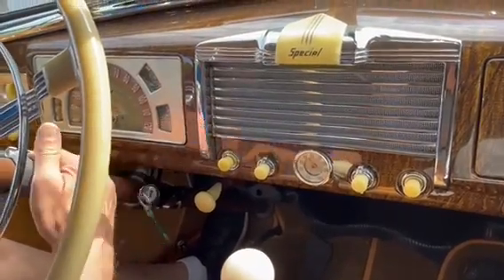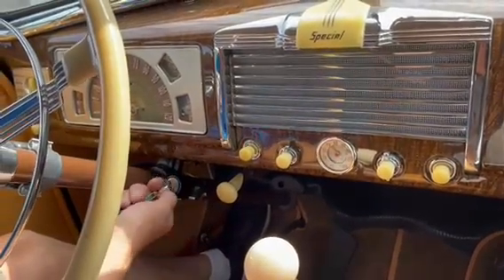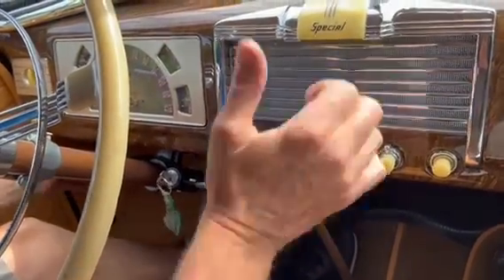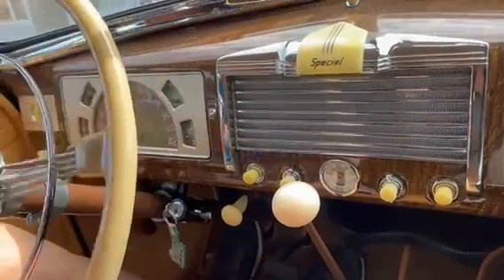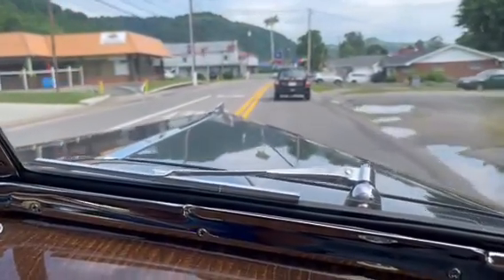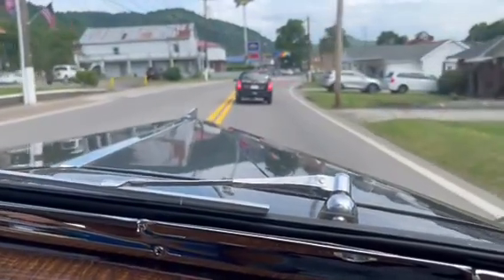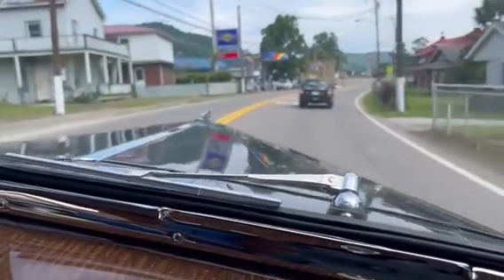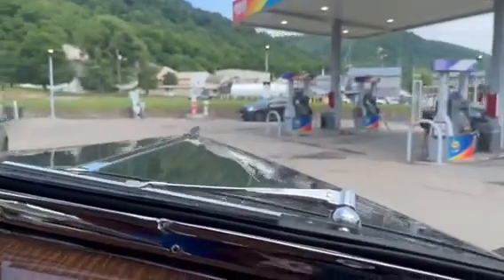danny's 1938 buick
This car is for sale.